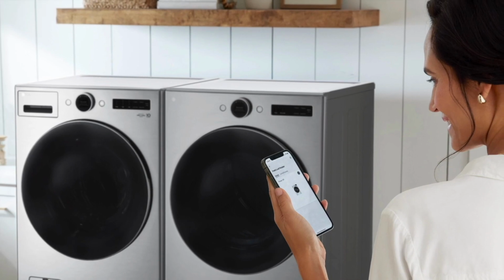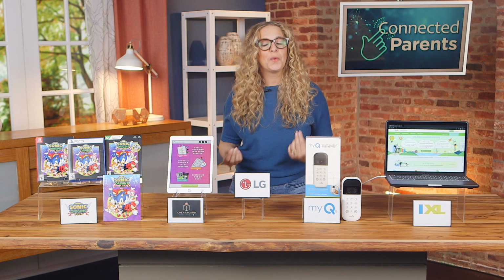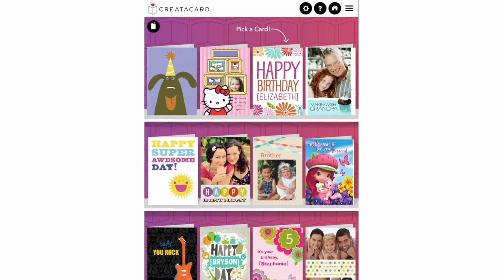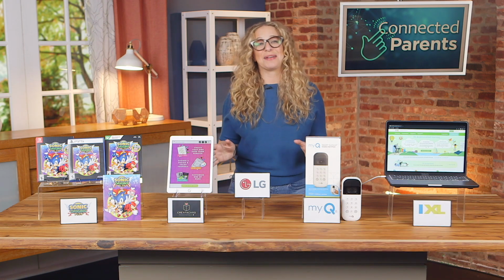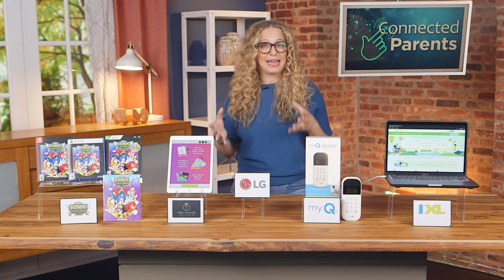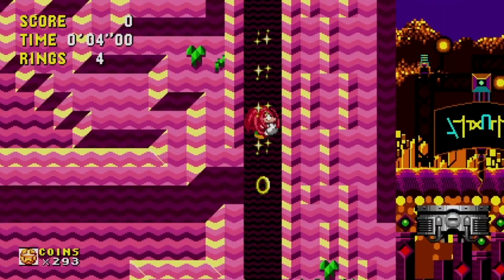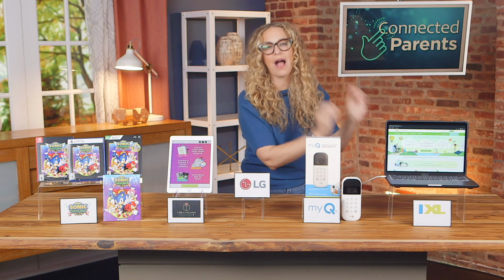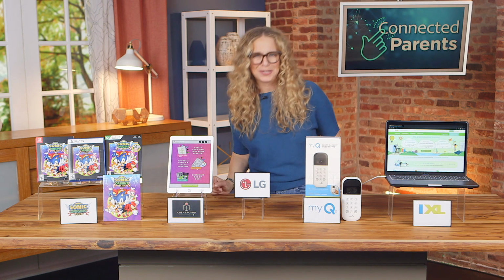Connected Parents with Carley Knobloch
With school back in session, you can bet families are super busy and we're here to help today’s connected parents! Including a big time-saver for laundry, an app for sending virtual cards throughout the year, adding smart home technology to your garage, family fun video games, and a learning website that will help your kids with homework and confidence in their school subjects! Check them all out!